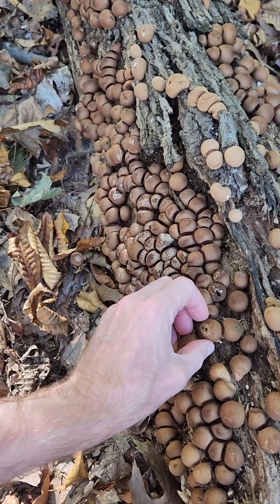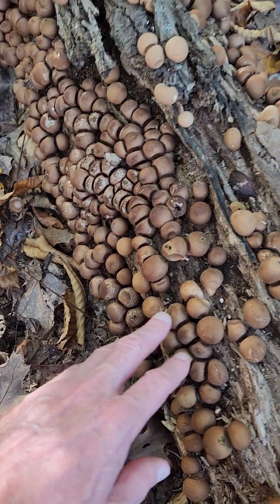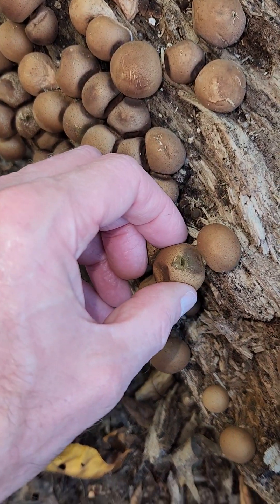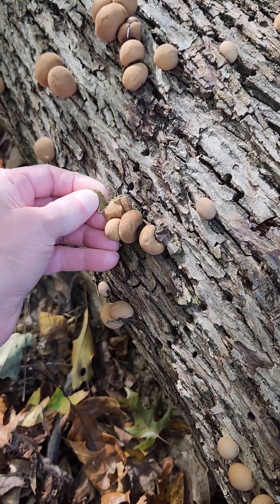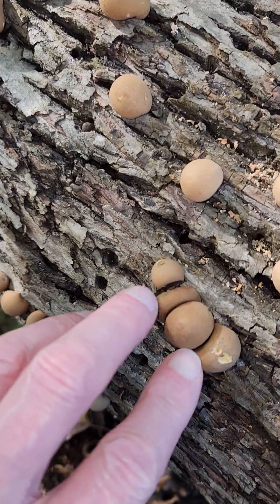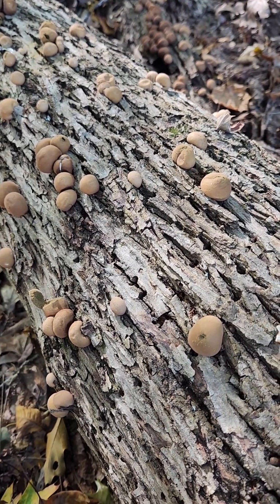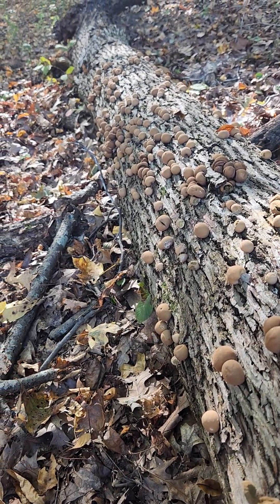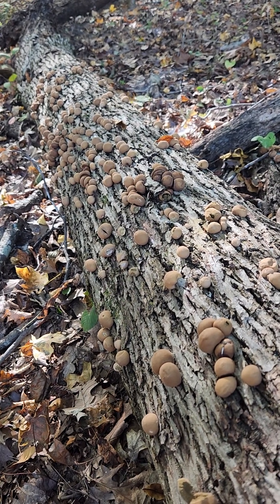Stump puffball invasion, Stump puffballs, Apioperdon pyriforme (old name: Lycoperdon pyriforme).